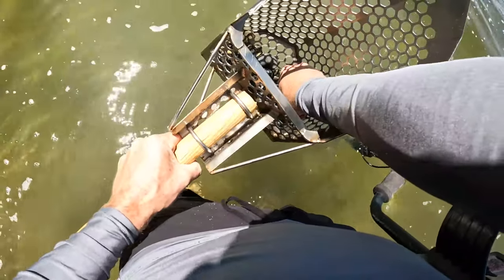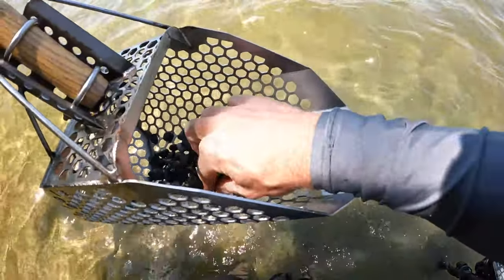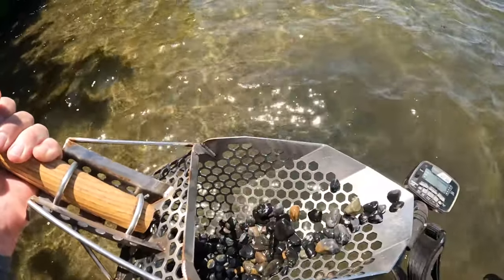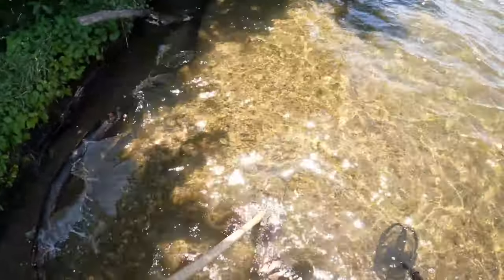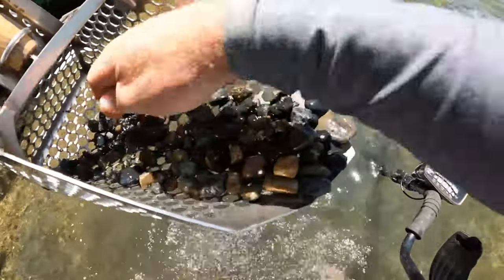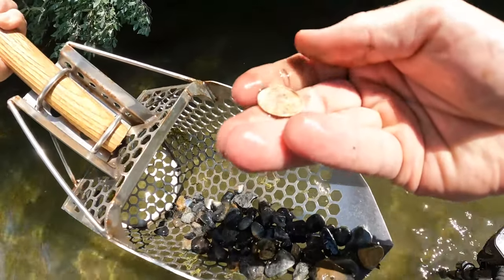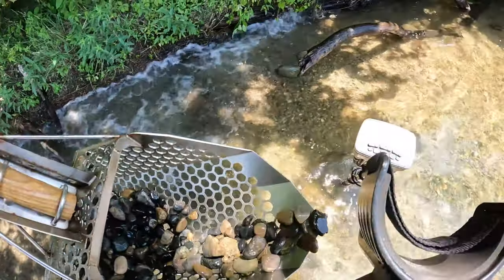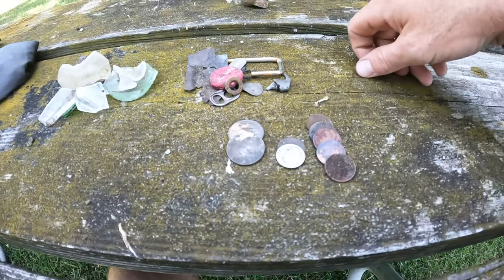Metal Detecting The Swimming Area At The Lake 2022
Went to the lake to the lake to cool off a bit from the high June temps. Found some cash-n-coins and loved it!

Dr. Squatch, All-natural, mens soaps and products! I love this stuff!